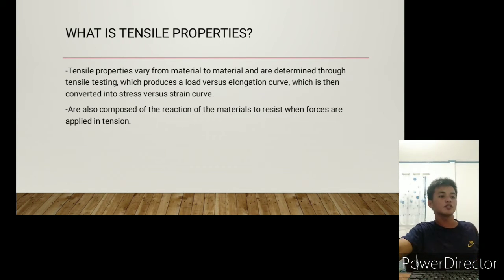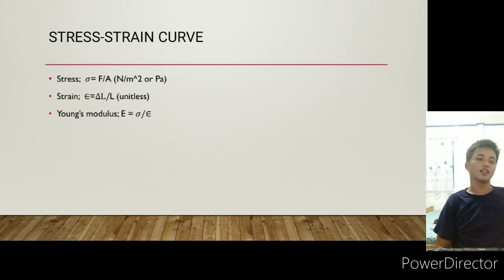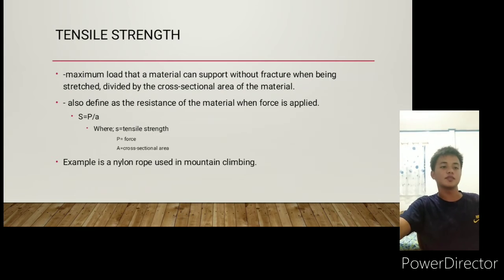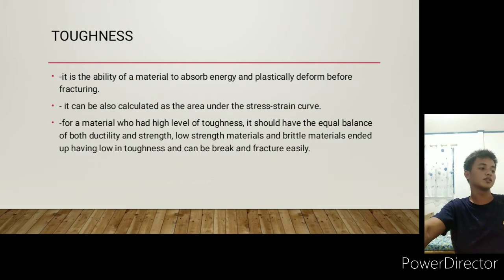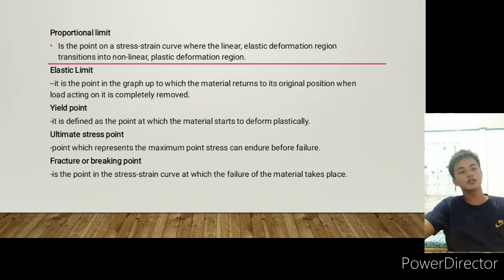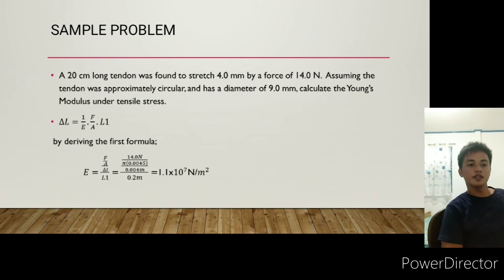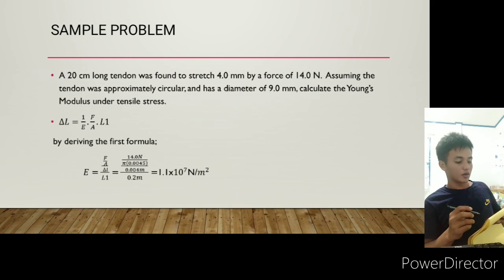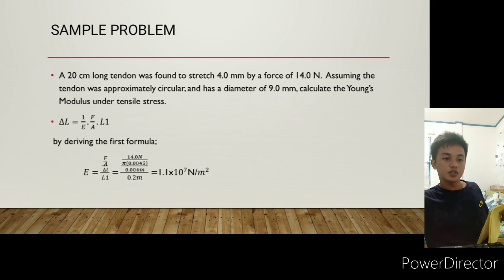Tensile Properties by Jeffrey Dela Cruz